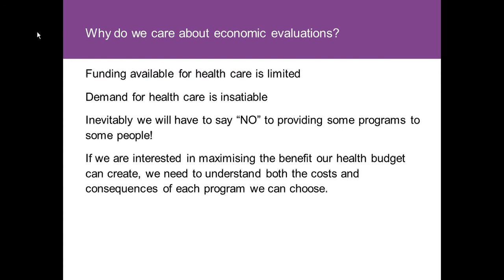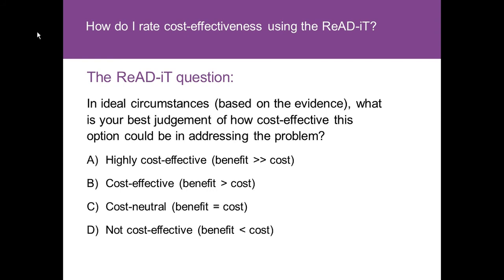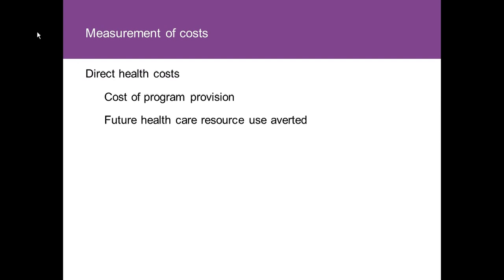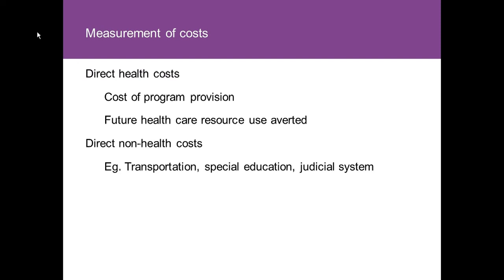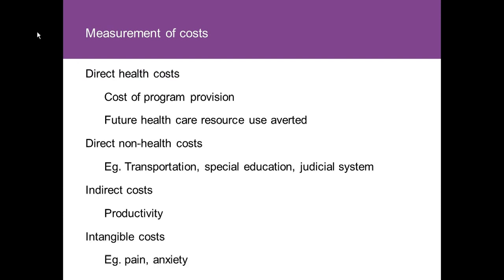ReAD-iT Help Video4.1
This is the ReAD-iT Help Video4.1